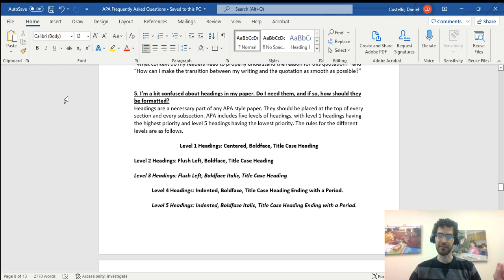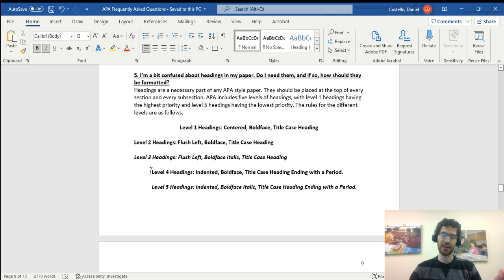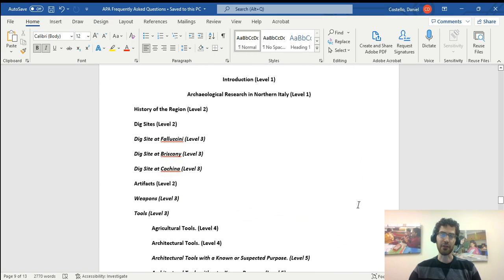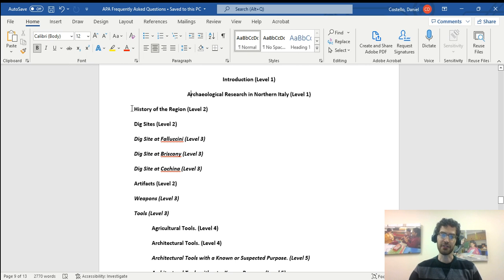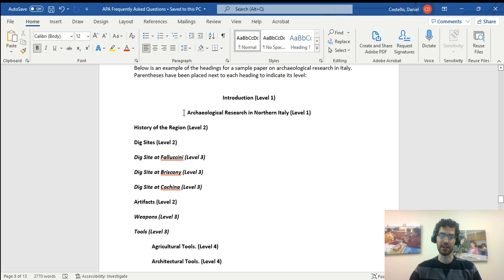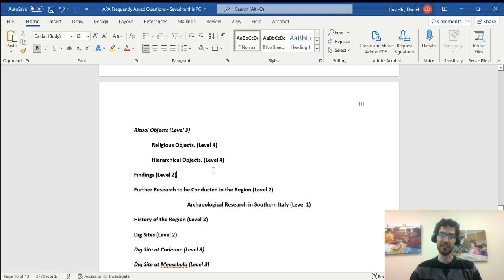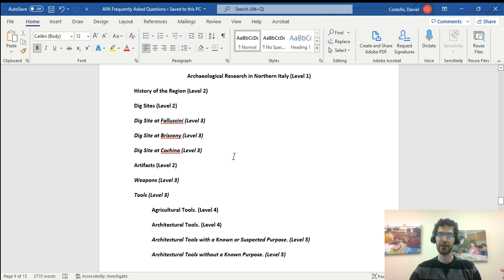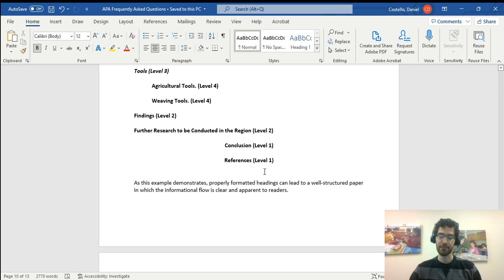APA Headings and Subheadings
This video covers proper formatting for headings and subheadings in APA. It also explains the importance of using such headings in your APA papers.

TIMESTAMPS
0:00 Explanation of the Five Levels of APA Headings
2:12 In-depth Example of Headings and Subheadings in an APA Paper
7:12 Overview and Conclusion